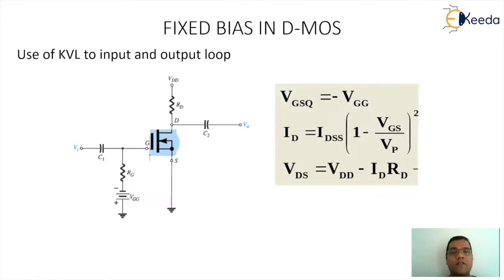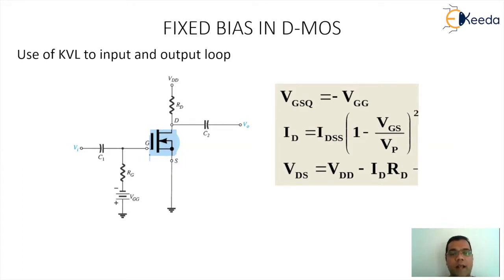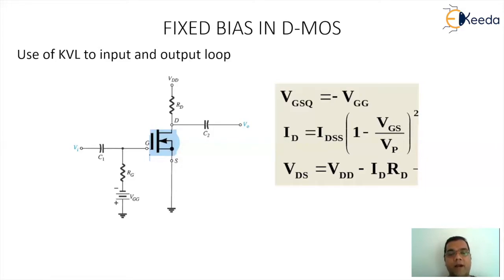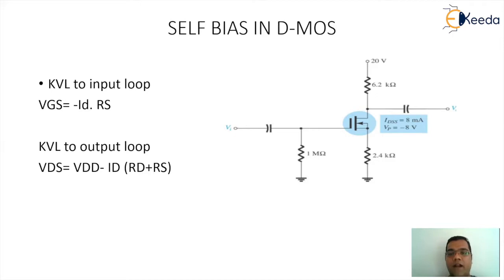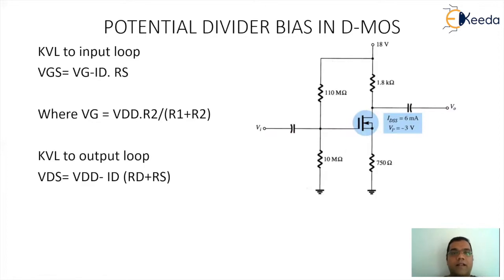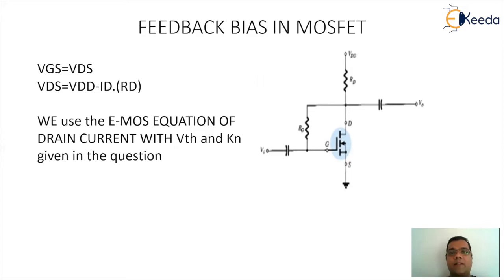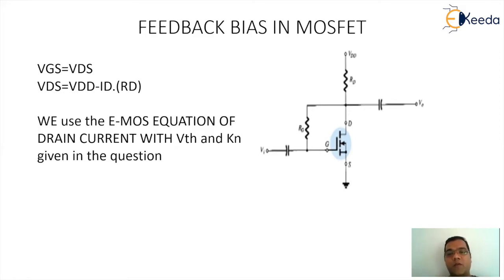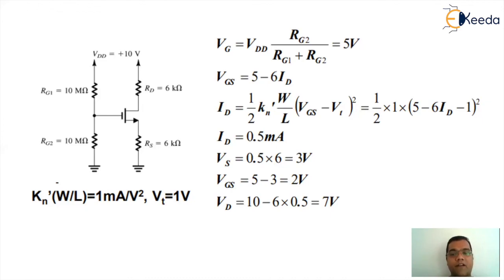Understanding MOSFET Biasing Techniques | GATE Analog Circuits Explained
Unlock the secrets of MOSFET biasing techniques in this comprehensive guide to GATE Analog Circuits! Dive into the core concepts, unraveling the nuances of MOSFET biasing with clarity. Learn the fundamental principles and practical applications crucial for GATE exams. With simplified explanations and illustrative examples, this tutorial demystifies complex topics, aiding your understanding and exam preparation. Gain confidence in mastering MOSFET biasing through this detailed exploration designed to enhance your analog circuit knowledge for GATE success!

Here's what you can expect to learn in this video:

Introduction to MOSFETs and their characteristics
Various MOSFET Biasing techniques: Fixed Bias, Self-Bias, and Voltage Divider Bias
Small Signal Analysis and AC equivalent circuits

Happy Learning.